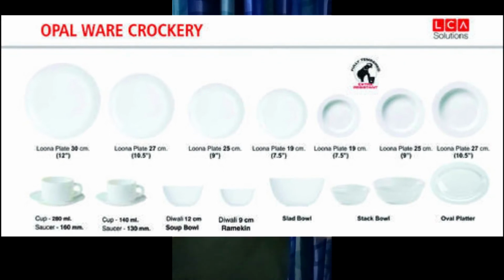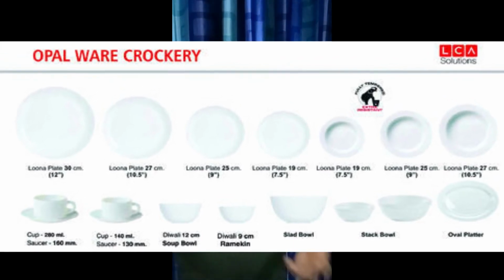Food and Beverage tutorial part 1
INFORMATION ABOUT HOTEL MANAGEMENT TRAINNING PROGRAME AND INFORMATION ABOUT CUTLER AND CROCKERY.